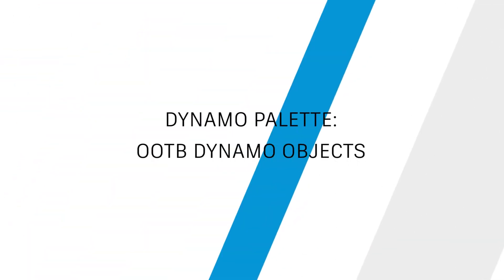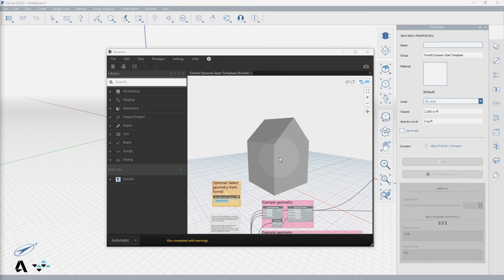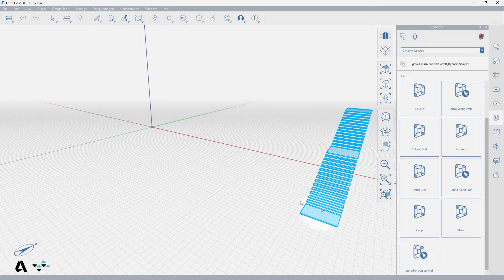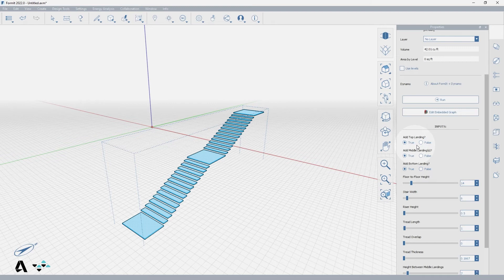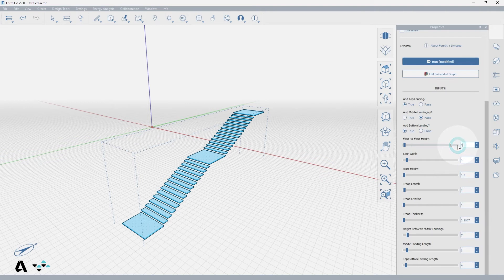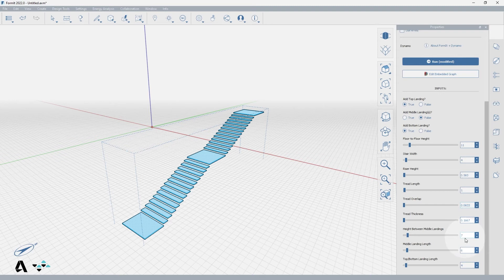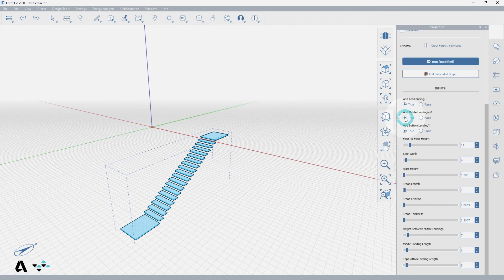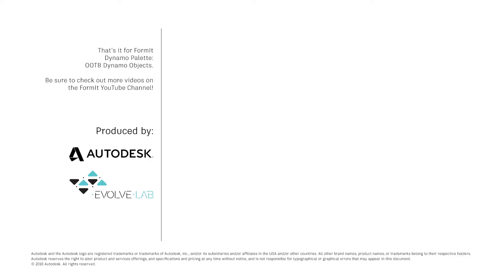3.7 FormIt Snippets - Dynamo Palette: OOTB Dynamo Objects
This video covers how to use the Dynamo palette by placing and editing an out-of-the-box Dynamo object in FormIt.